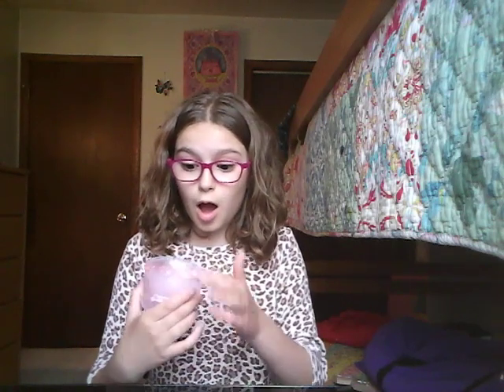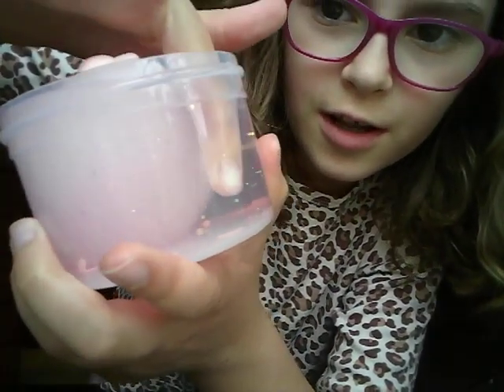💕Momo slimes review video!💕